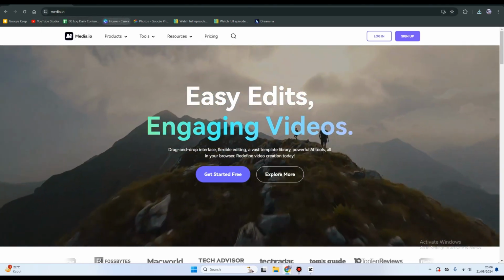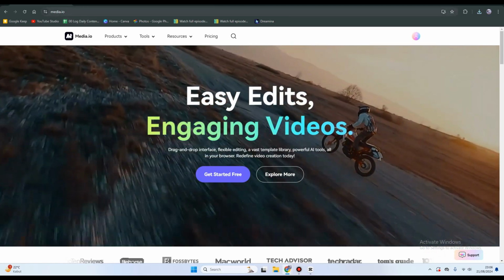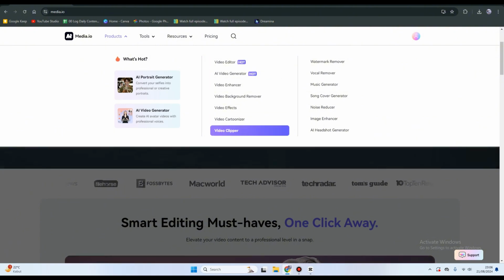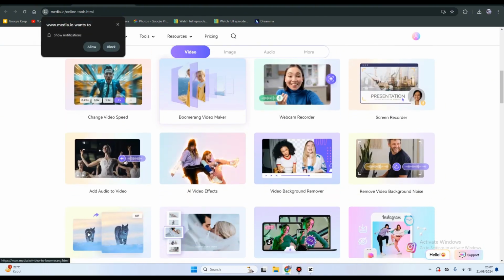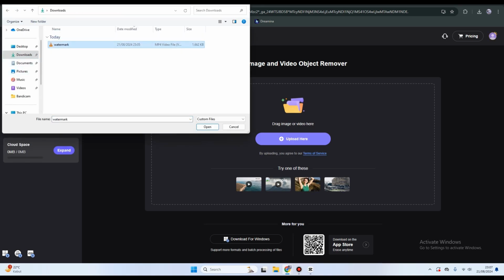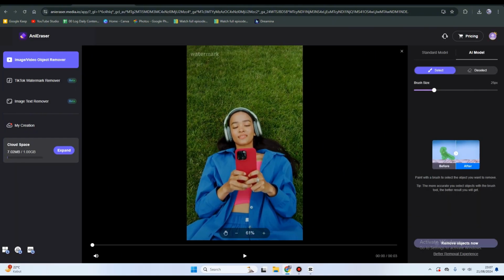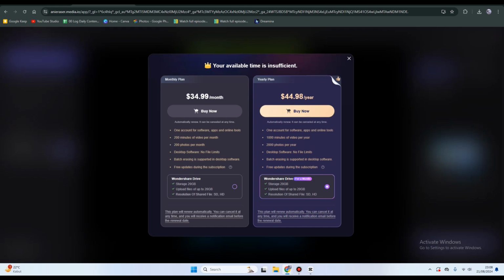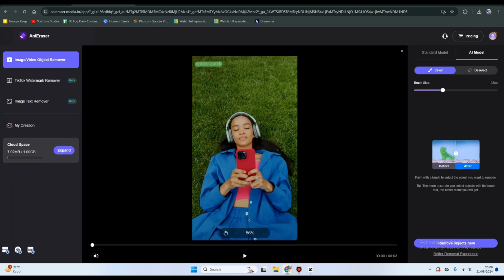⭐ LEARN: How To Remove Watermark From Video Without Blur: Best AI Tool 2024 (FREE) | FIX Problem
This is how you can remove a watermark on videos easily using this AI Tool